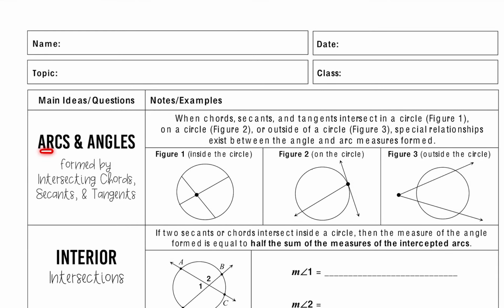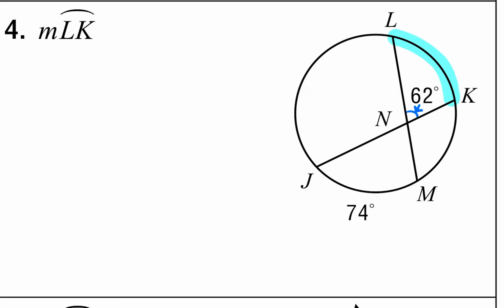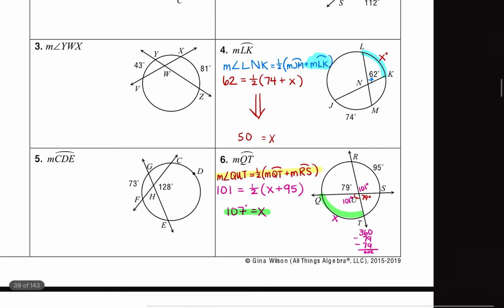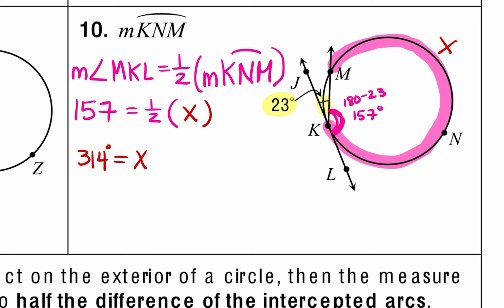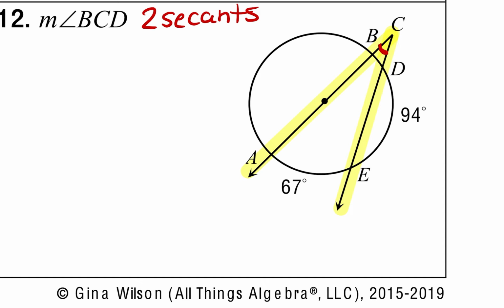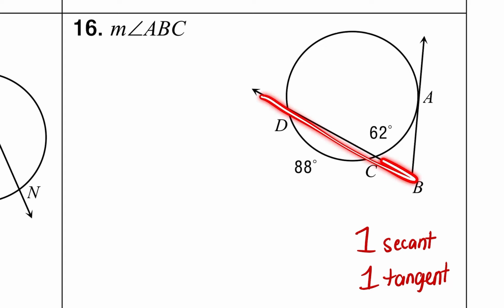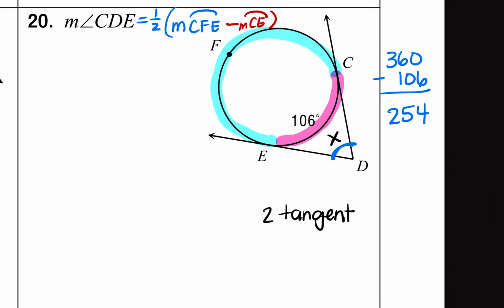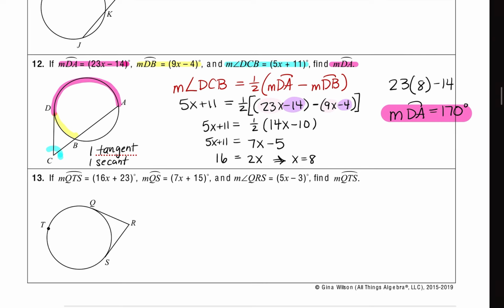Gina Wilson 10.7 Arcs and Angles formed by intersecting chords, secants, and tangents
Learn how arcs and angles are formed when chords intersect in a circle. Step-by-step explanations with practice problems!
👉 For personalized math help, visit feelingalgebraic.com